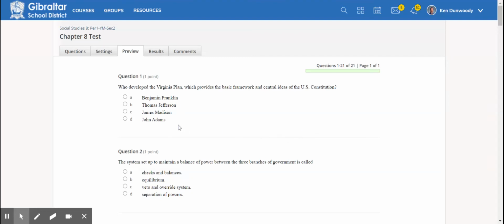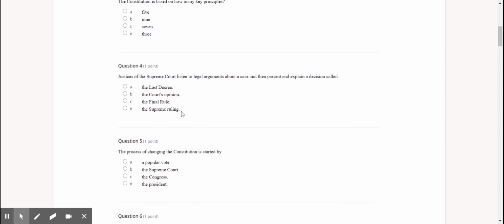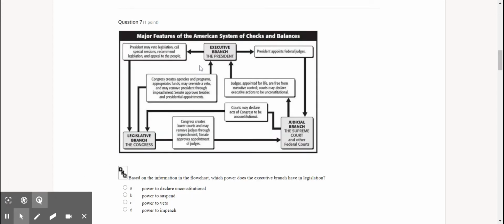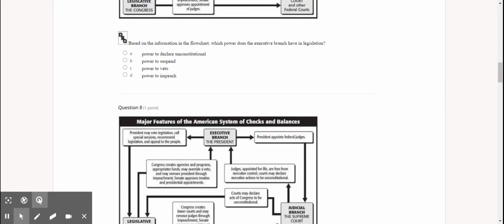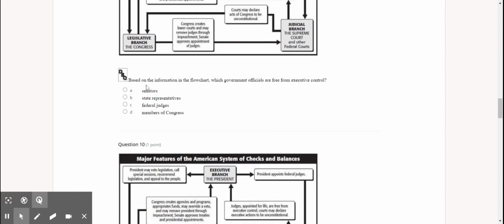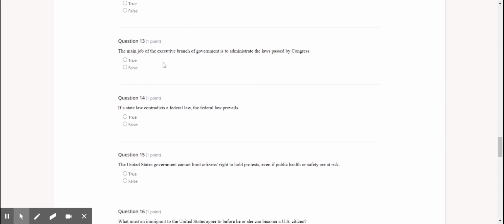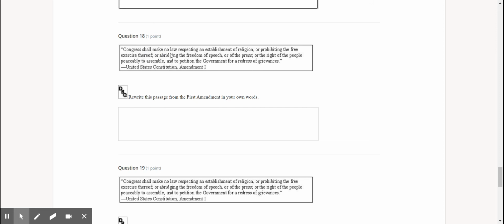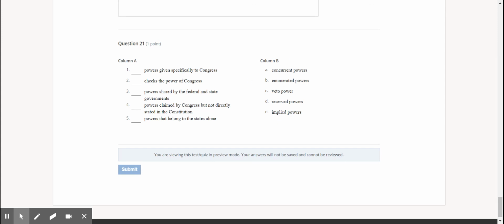Chapter 8 Test | Schoology